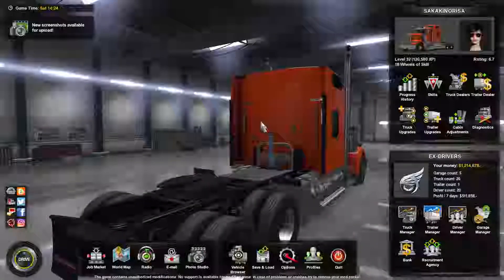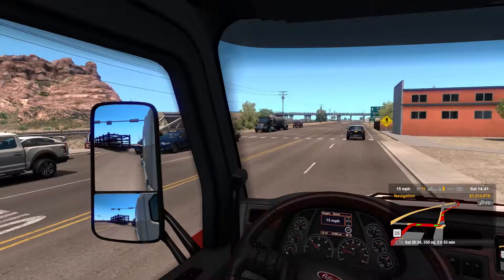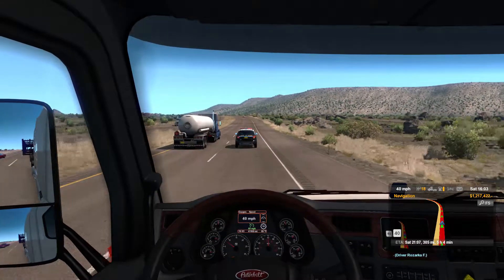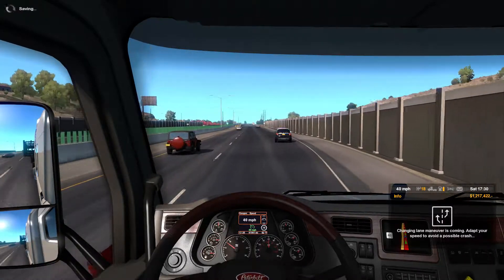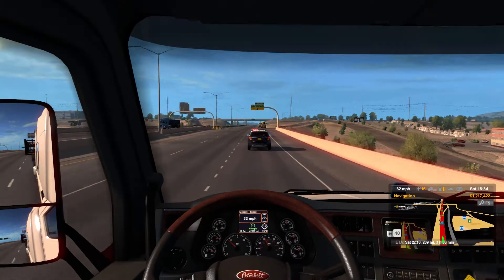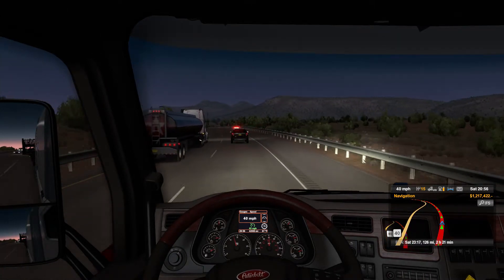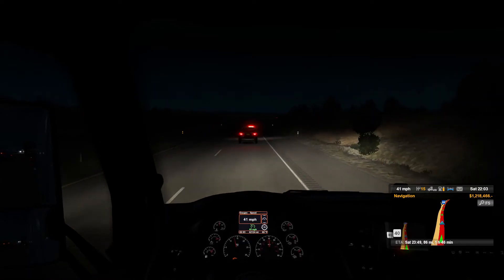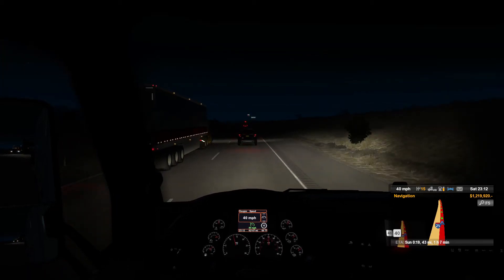American Truck Simulator Special Transport DLC: Episode 60 (Huge Construction)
We haul a huge valve assembly in the Special Transport DLC!